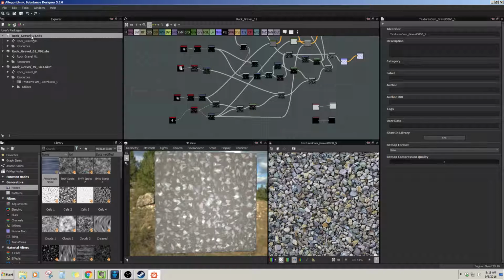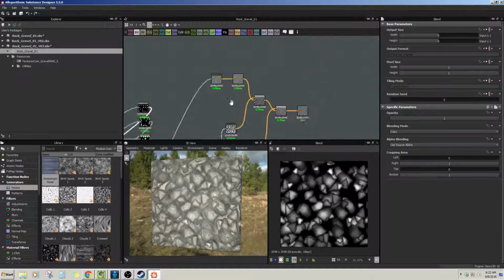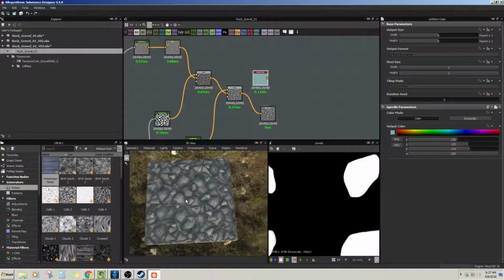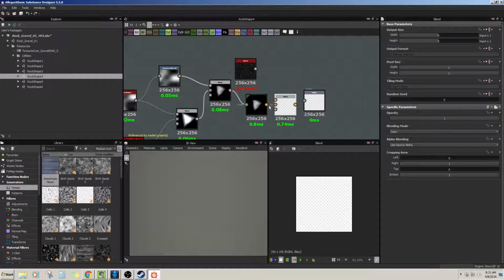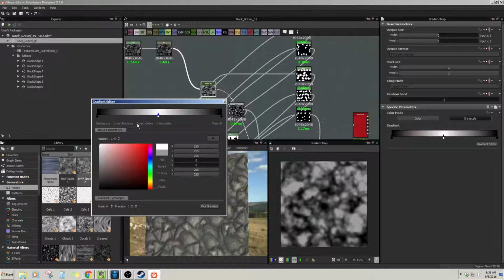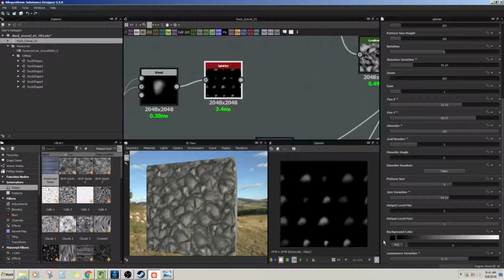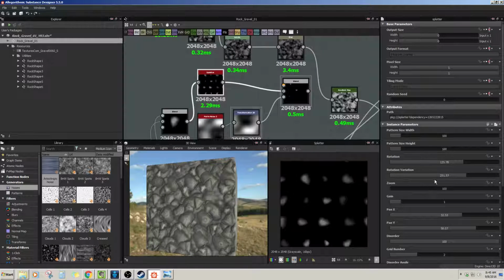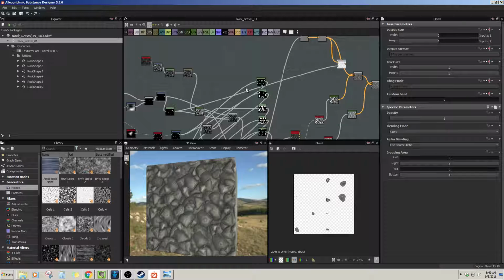Substance Designer 5 - Rock Gravel - Learning Exercise - PT.4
Sorry for obrupted stoppage in video. Wife called, will post a new video soon.
Time Stamps to come:
1:00 Explanation for lack of Videos
2:00 RockShape Modifications
4:00 Version 3
5:00 Lessons I have learned so far
8:00 Adjusting Alphas
11:30 Rock Shape Size Adjustment
12:30 Adding Noise to Rocks
17:00 Adjusting background rocks
21:30 New Rock Shape Using Existing Rock Shapes
25:00 Creating my own Random Mask
28:30 Blending New Rock Shape